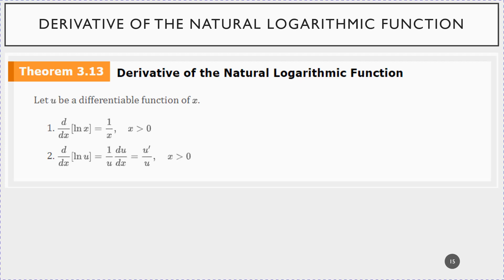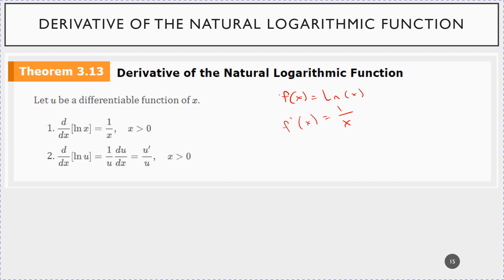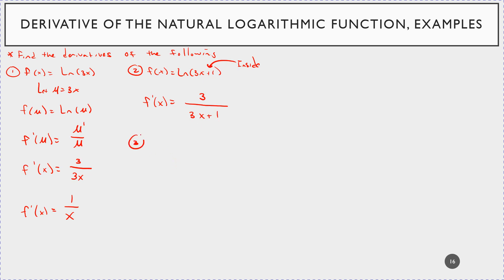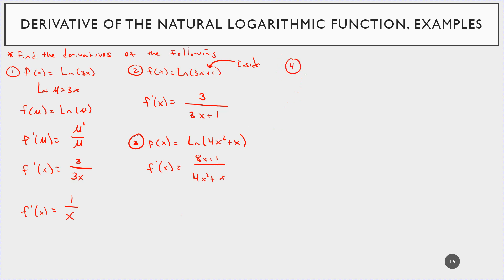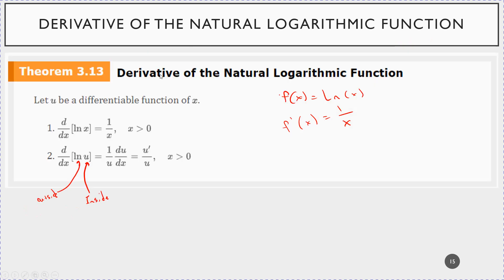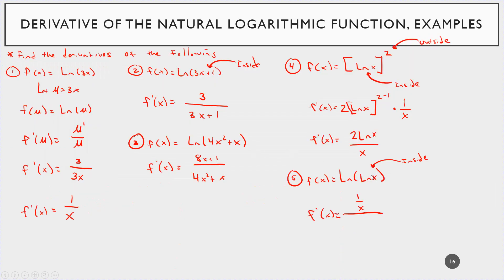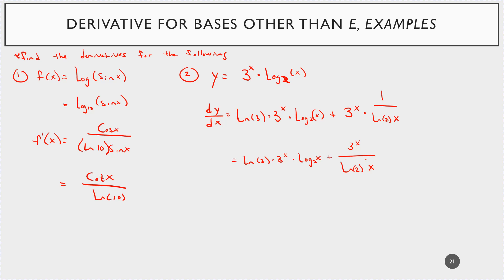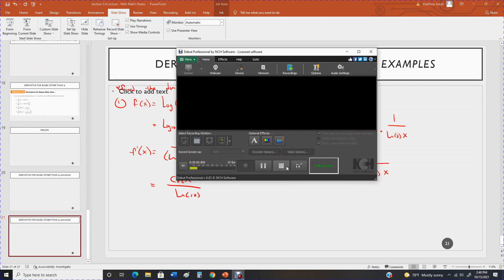Derivatives for the Natural Log & for Bases other than e, and the Chain Rule